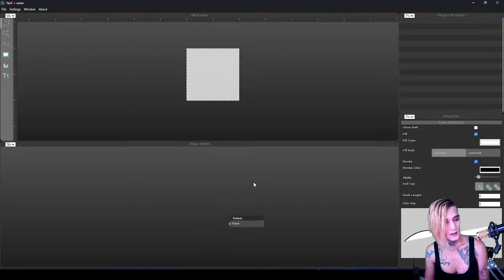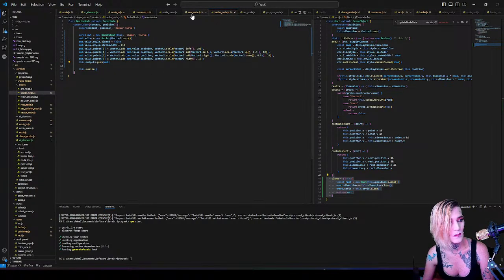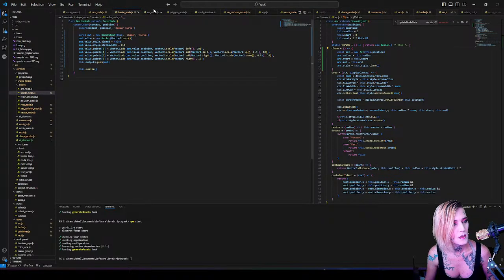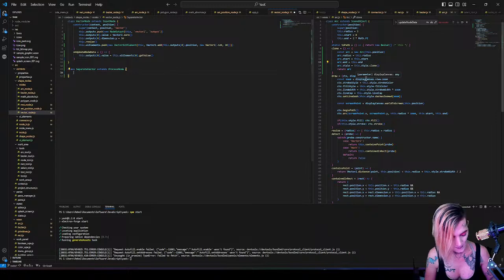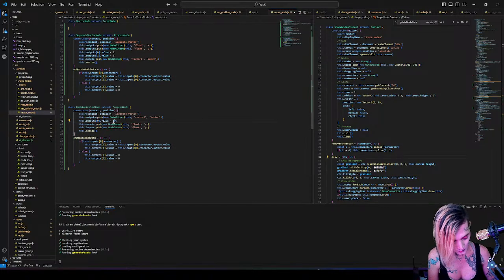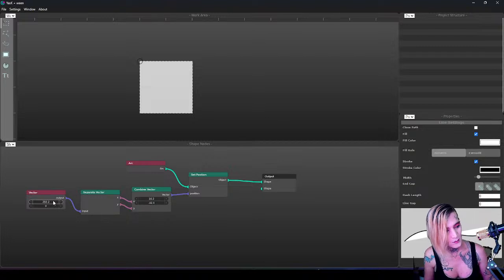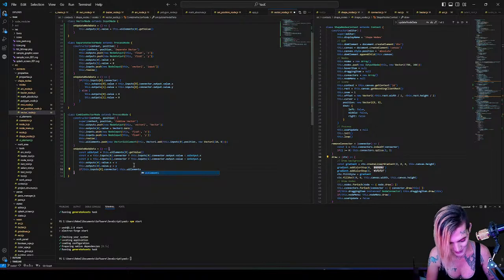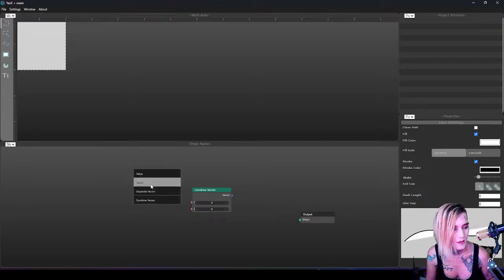Adding new vector nodes to YasK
Some live stream debugging and adding new nodes to YasK